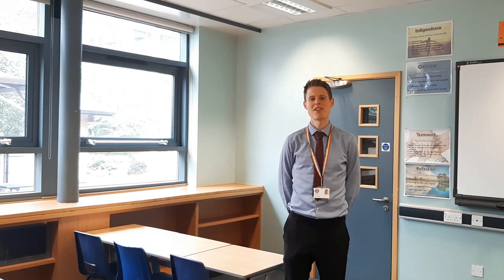Year 7 Students - Information about your first day at Fulford School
A short video which outlines key information for Year 7 Students ahead of their first day at Fulford School